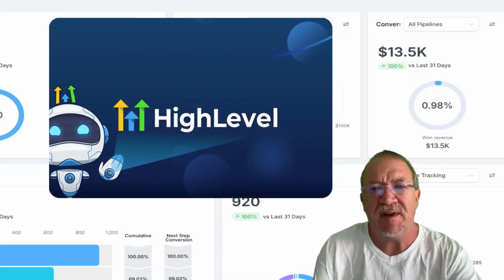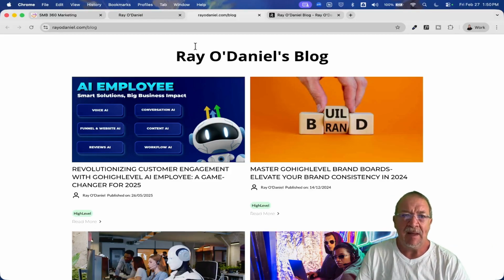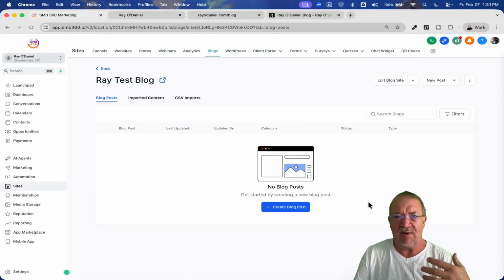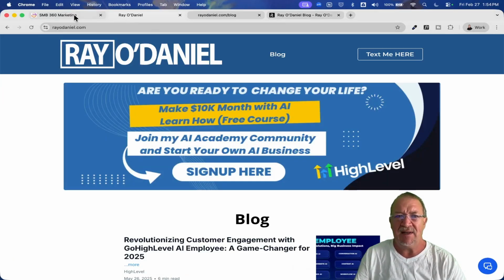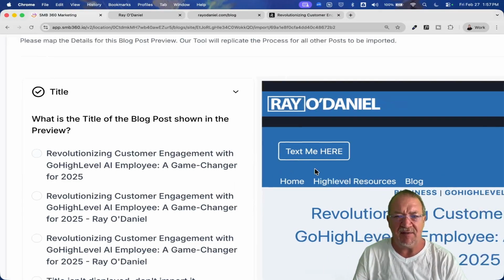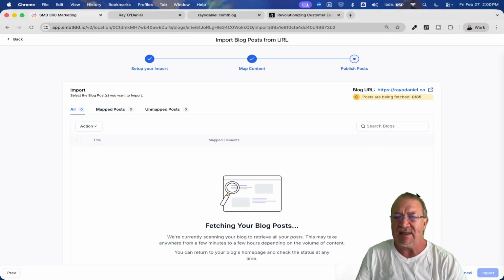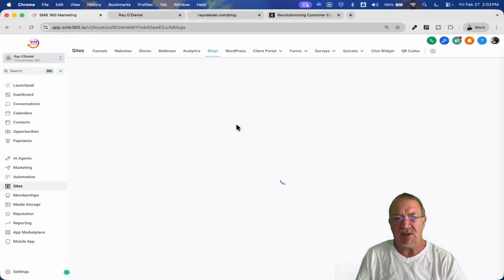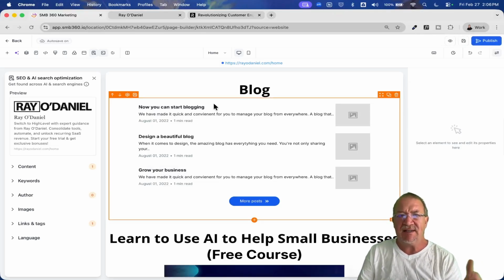Don't Manually Copy Your Blog: Try This New HighLevel Tool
Discover the **HighLevel Blog Importer** and learn how to quickly move your existing content into GoHighLevel with ease! 🚀 In this walkthrough, we explore the **new Blog Importer feature**, showing you how to import posts from **WordPress** directly into your HighLevel website. If you're looking to streamline your workflow, centralize your content, and take advantage of **HighLevel’s powerful website AI tools**, this tutorial will guide you step-by-step.

We cover how the **Blog Importer works**, what you need to prepare before importing, and how to ensure your posts, images, and formatting transfer smoothly. Whether you're migrating from WordPress or simply exploring the **latest HighLevel website features**, this video will help you save time and maximize your content strategy.

If you're managing multiple sites, building funnels, or running a marketing agency, this new feature can make **content migration and website management much easier**.

👉 Watch the full tutorial to see how the HighLevel Blog Importer can simplify your blogging workflow and help you get more value from your HighLevel website.

00:00 New Blog Import Feature
00:58 Why Migrate From WordPress
01:34 Website AI Migration Assist
02:21 Blog Differences and Goals
04:05 Import Tool Overview
05:12 URL vs CSV Import Options
06:08 Domain Link Gotcha
07:37 Sitemap and Setup Rules
09:18 Mapping Content Fields
10:59 Security and Scraping Risks
12:08 Hidden Bad Post to Delete
13:34 Bulk Import and Results
15:15 Add Blog Element to Site
16:46 Wrap Up and Next Steps

1.) Check your Spam/Junk folder to see if it's there.
2.) If it isn't there, then follow these steps